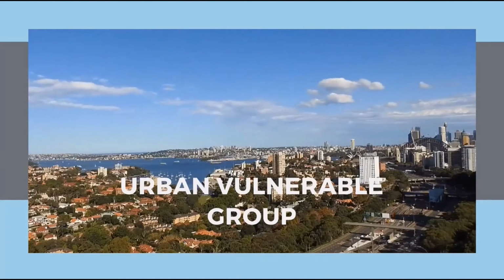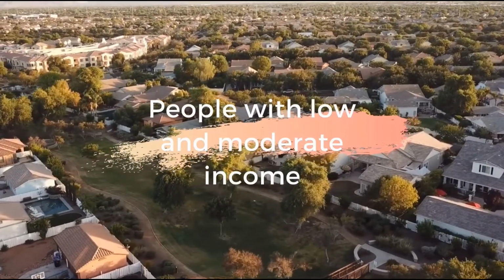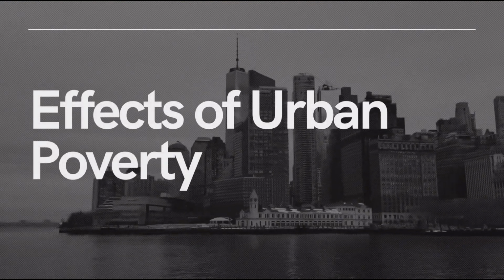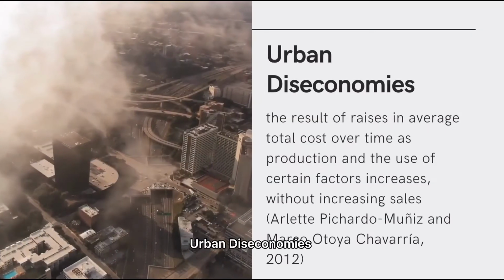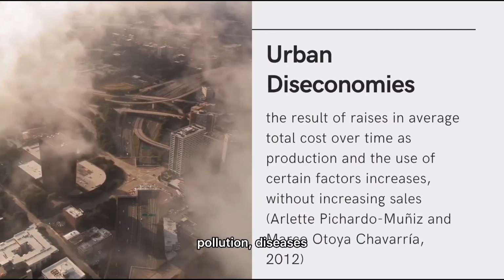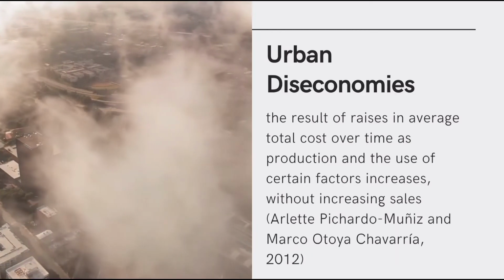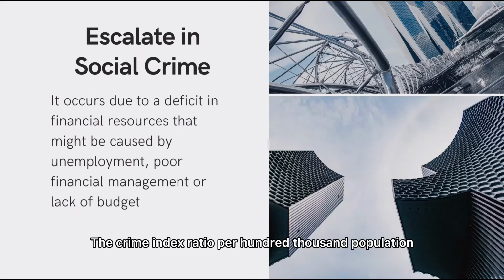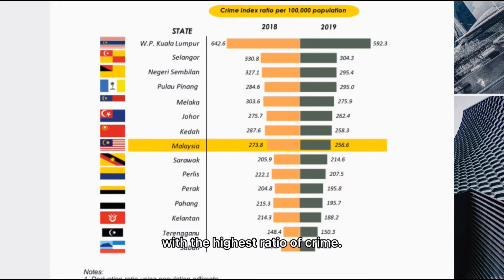Urban Poverty in Malaysia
We are from Group B Section 9 Macroeconomics (ECON 1610) by Dr. Riasat.
The topic that we have chosen is Urban Poverty in Malaysia.
Group Members:
Muhammad Taufiq Bin Syamsir (2019723)
Raihanur Aufahani binti Abdullah (2011232)
Dinie Zairin Binti Rozaimi (2012260)
Nur Aqilah Binti Zawawi (2013836)
Muhammad Hazim Hilmi Bahar (2015187)
Nurul Ashiqin Binti Abdul Mutalib (2019212)

Hope you guys enjoy watching it as much as we do.
Thank you and have a good day ahead!!